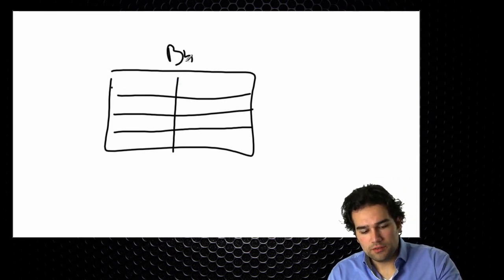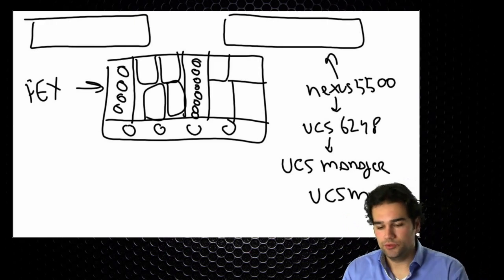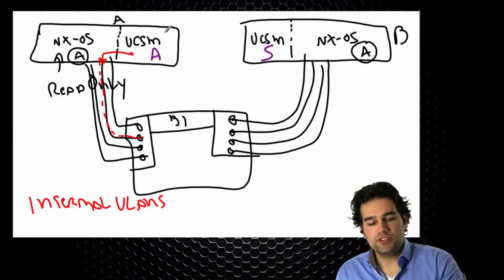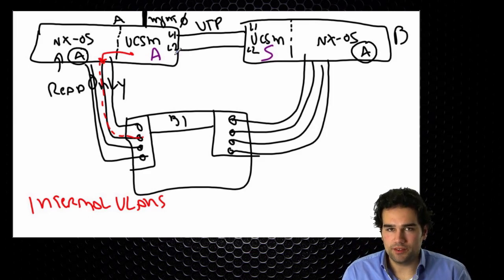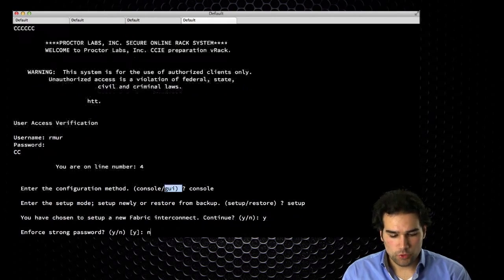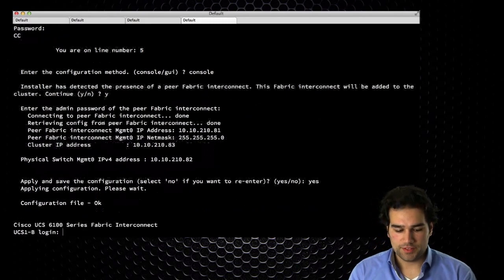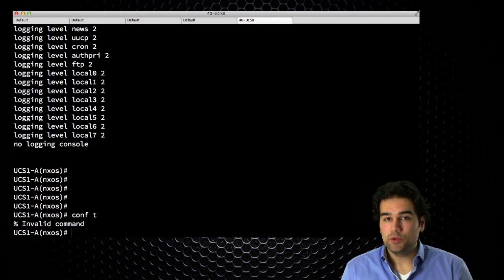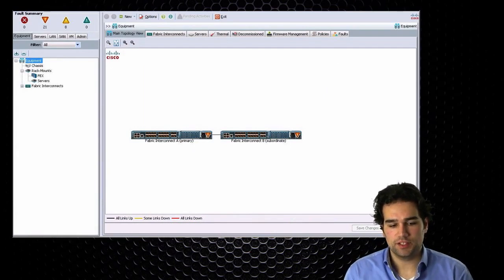1. UCS Hardware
Cisco UCS Hardware Best Video